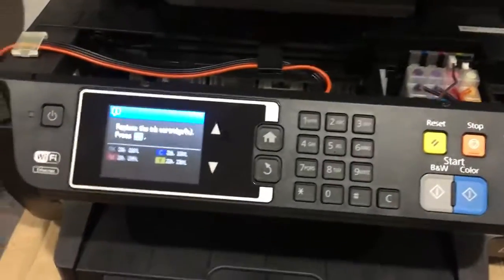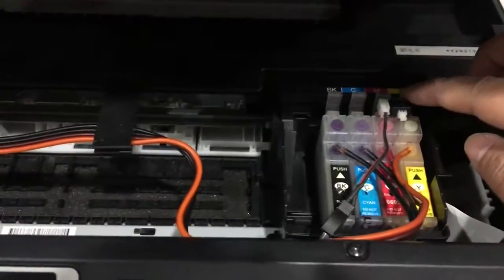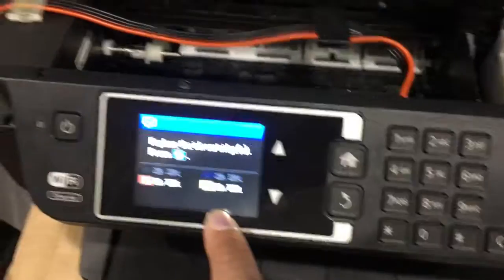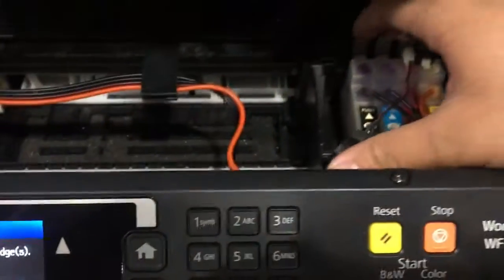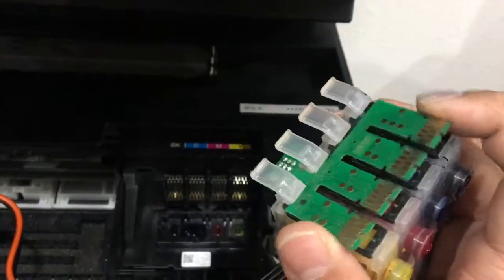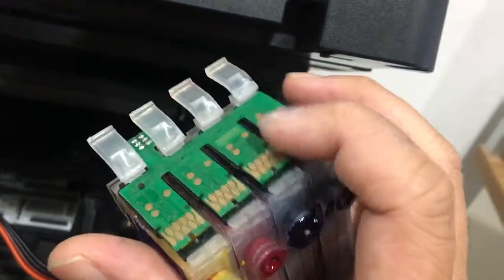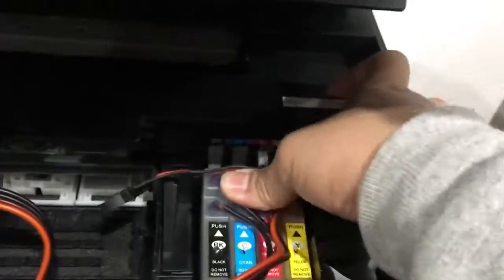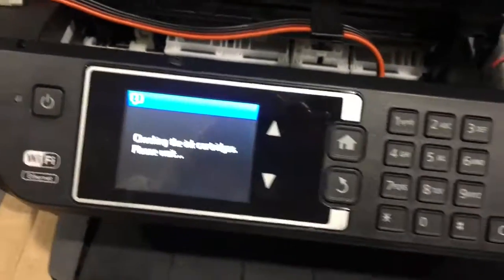Epson CISS Cartridges Not Recognizing Cartridges FIX SOLUTION